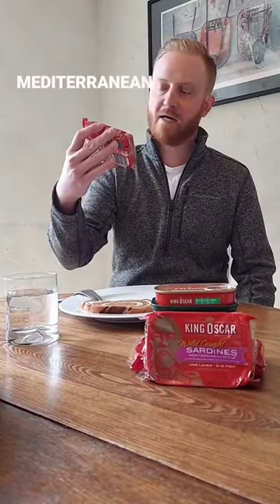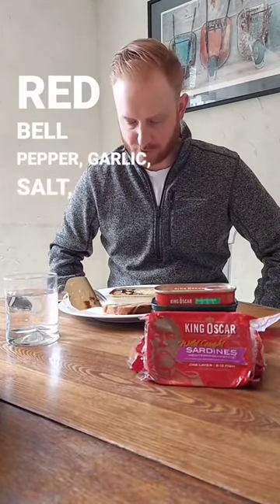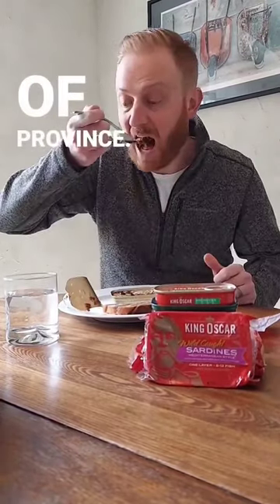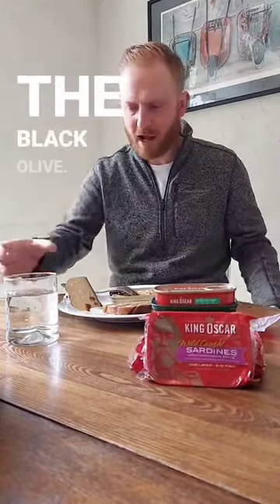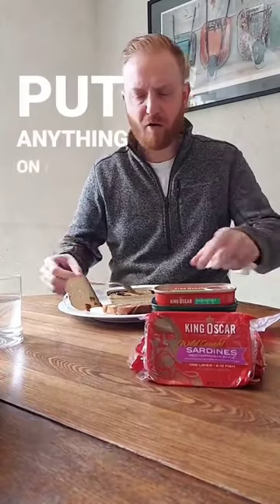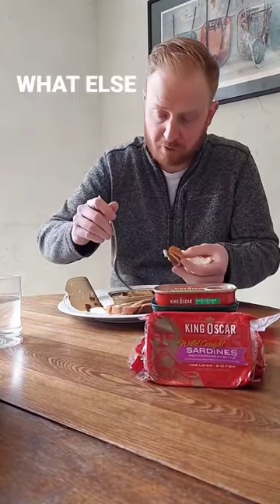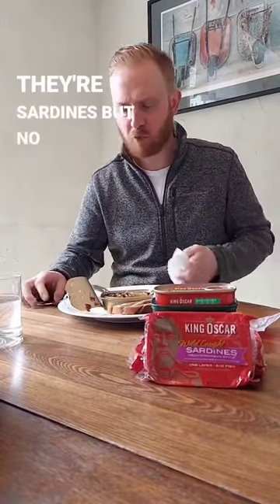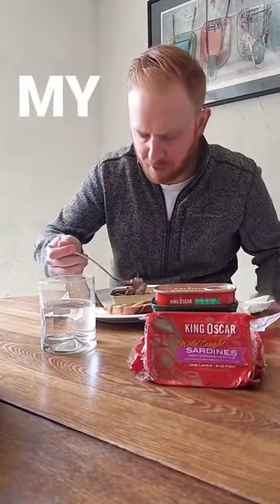Tasting Mediterranean style sardines by @kingoscarseafood